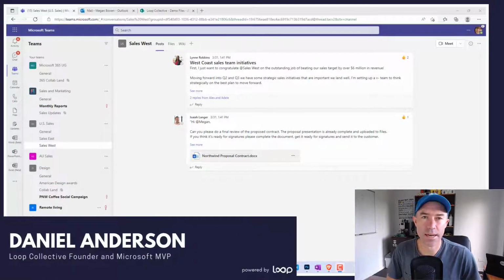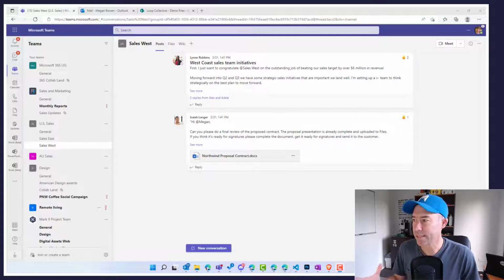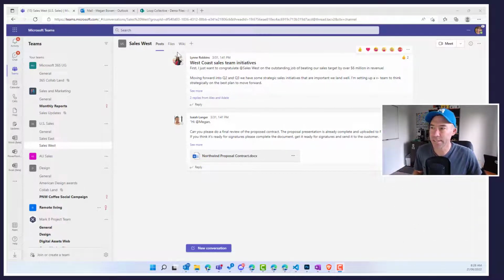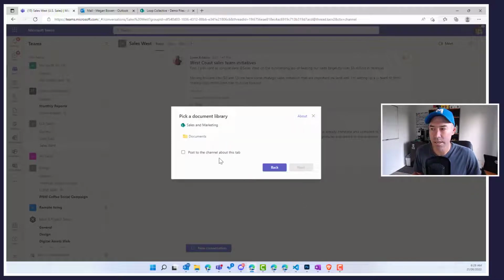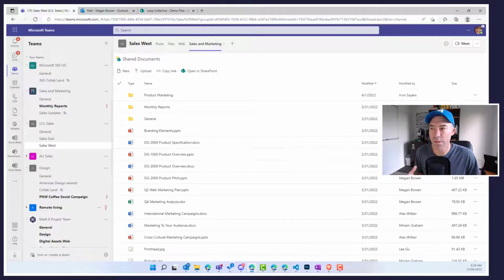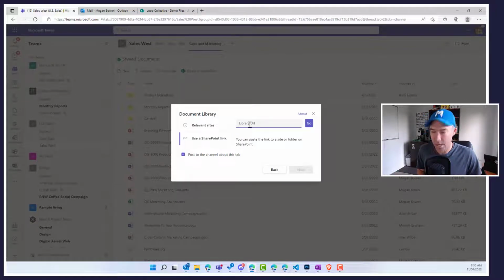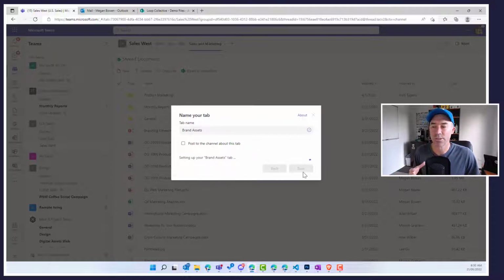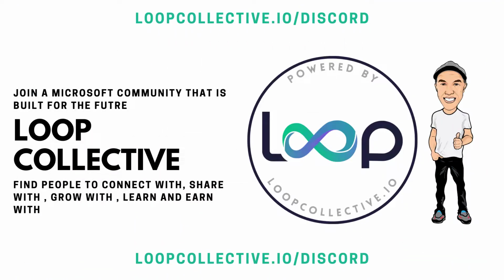How to bring all your important documents into Microsoft Teams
A really common scenario and question "how can we add multiple libraries to the microsoftteam that we are working in". We want to obviously want to try and do the best we can to bring everything we need to the place where we spend most of our time communicating and collaborating with others...

Generally, this is a Team...

We can bring Document Libraries from different sites, both Team and Communication Sites into the place where we are working and that allows for less context switching and ultimately saving time.

I think this will bring you value.